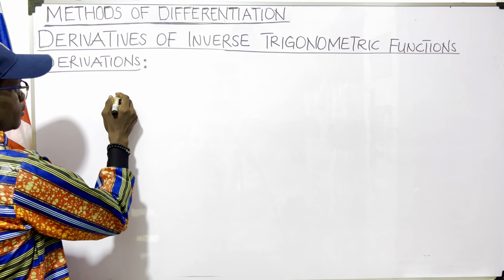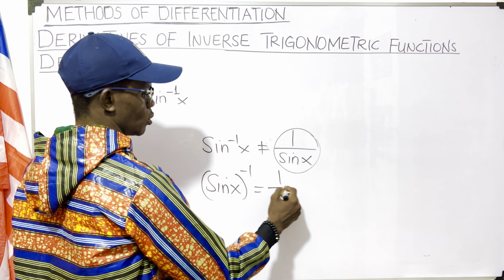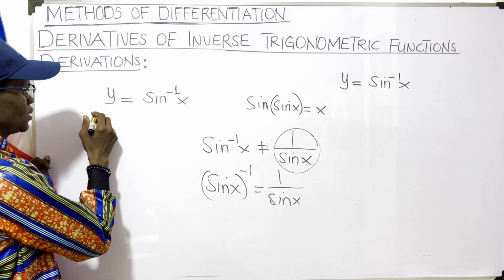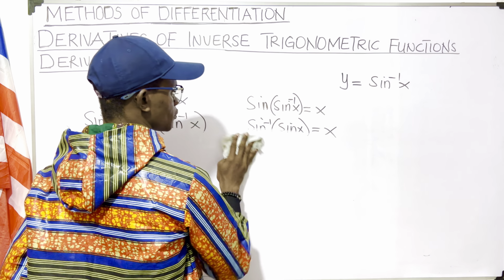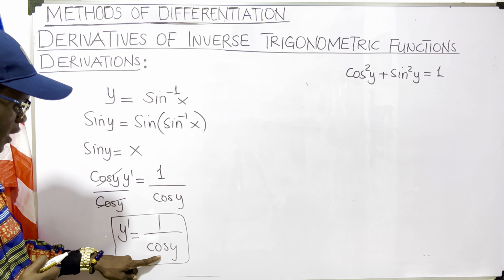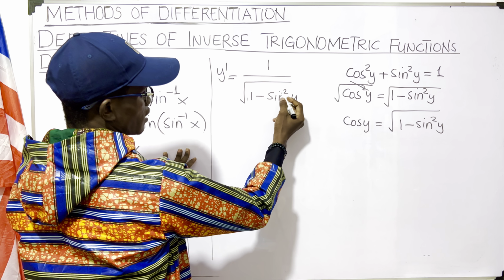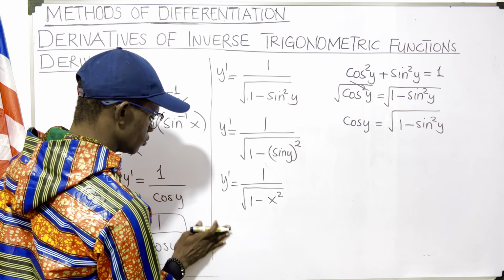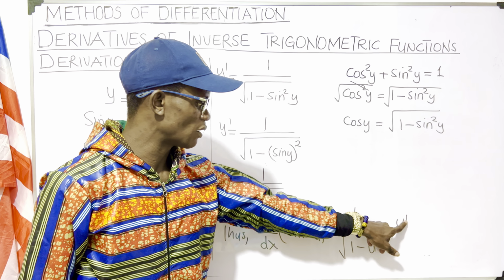Lesson 85: Proof of the derivative of y=sin^-1(x); Derivation of the derivative of sine inverse of x